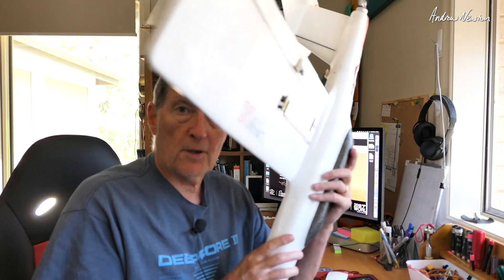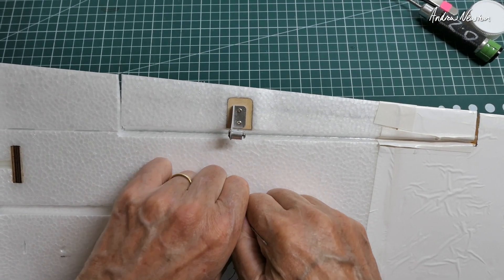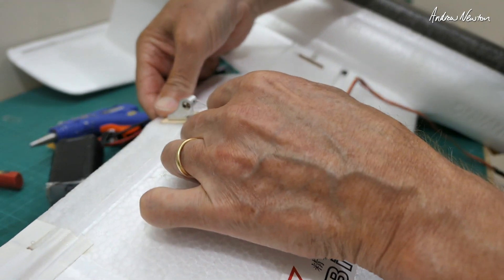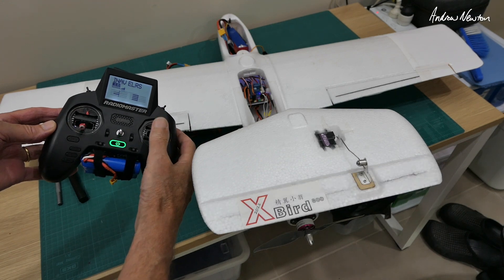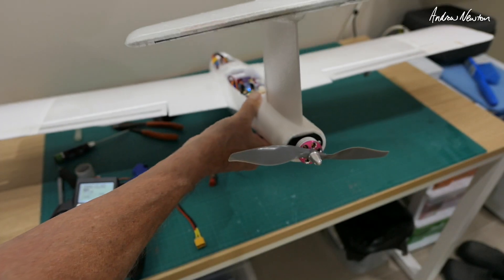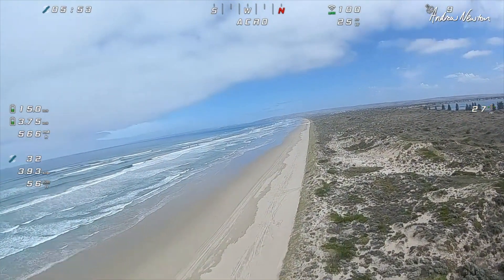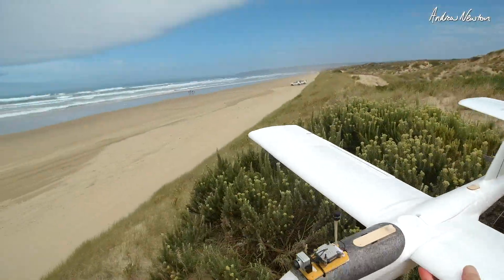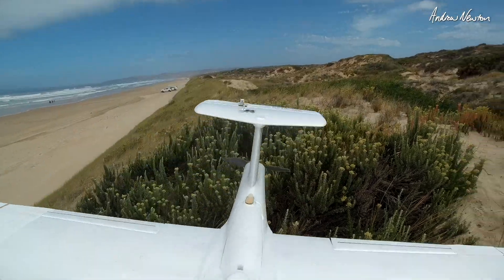MKS DS6100 9g Digital MG servos on the XBird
Swapping the XBird servos for higher quality DS6100 9g, with INAV flight.

MKS DS6100 9.5g Digital MG Servos.
High quality slim wing servos that can be used for most mid sized models.
3.34kg-cm torque and 0.11 s/60º speed at 5V